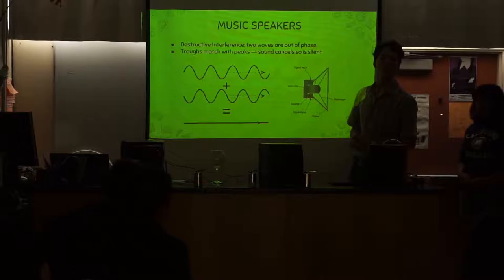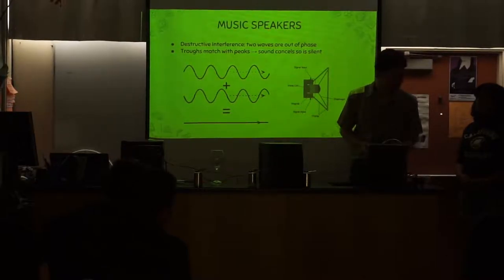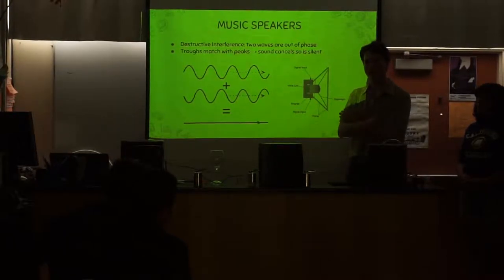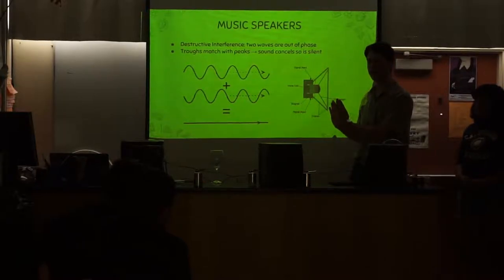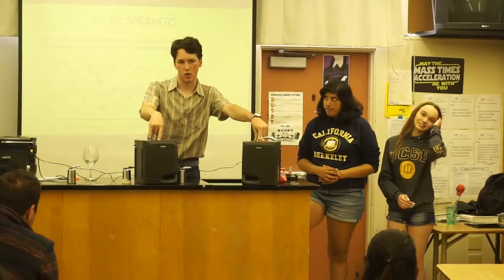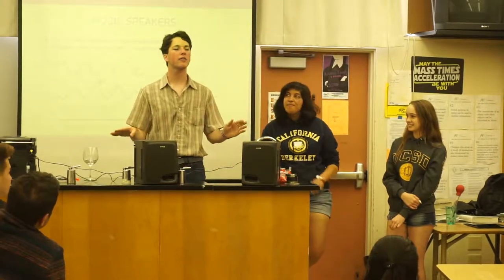Conceptual Physics: Reborn! - Waves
A fresh take on Paul G. Hewitt's video lecture series. This video explains some mechanics of waves and interference, with multiple fun demos.